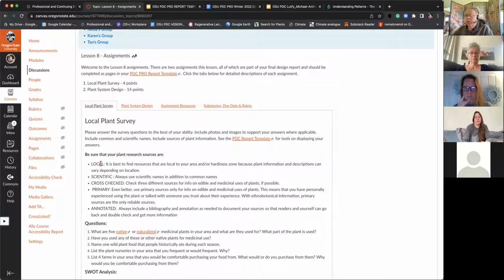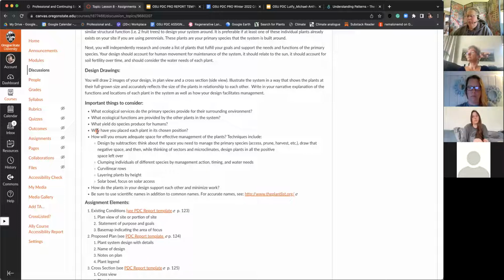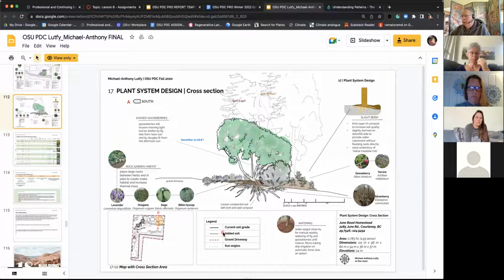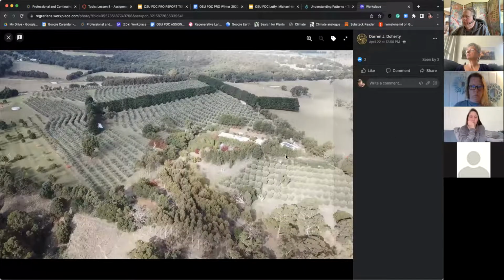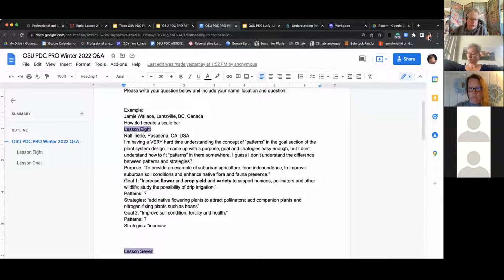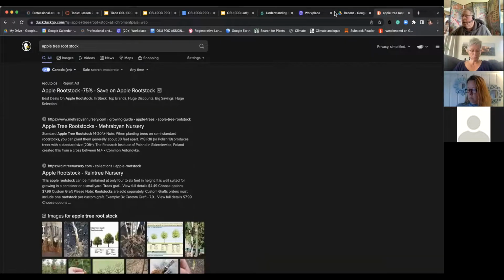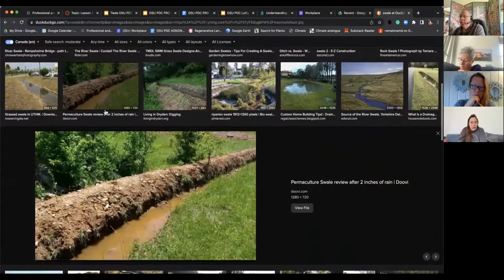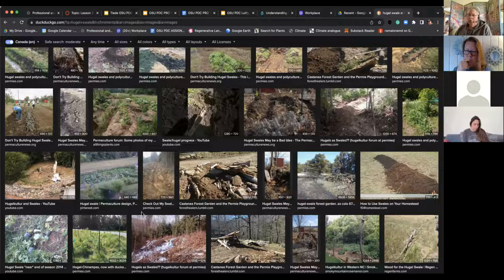OSU PDC PRO-Winter 2022 Q&A-8/10-Plant system design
In this week's Q&A session, we look at the Lesson 8 assignment which includes the plant system design.